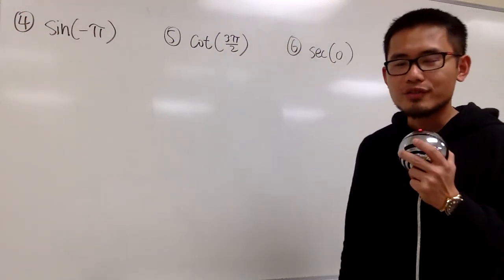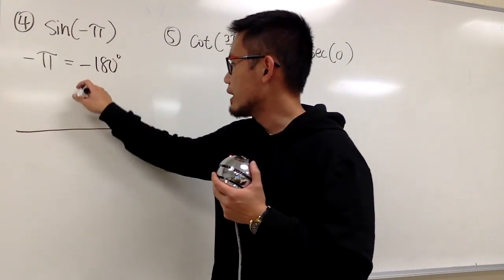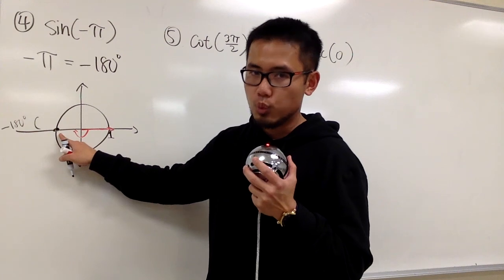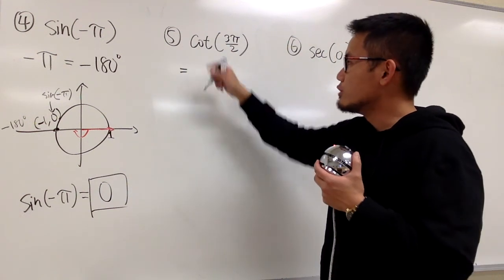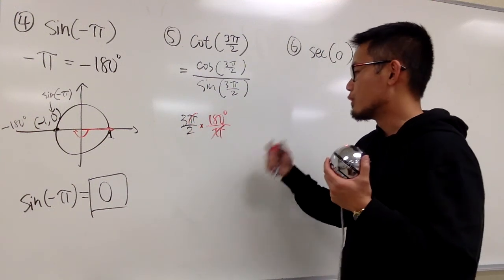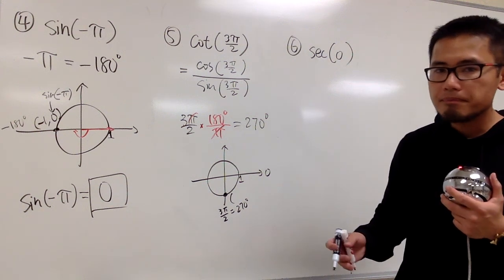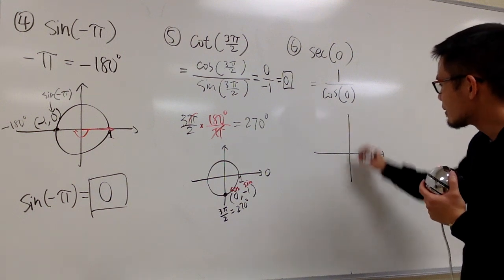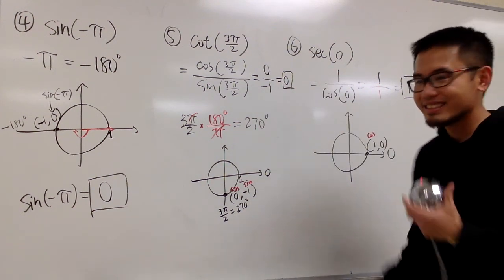How to find the exact values of trig functions on quadrantal angles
Precalculus tutorial helping you to learn how to find the exact values of trig functions on quadrantal angles.